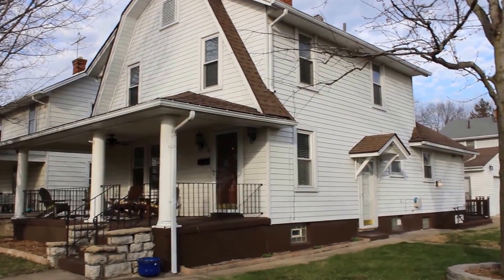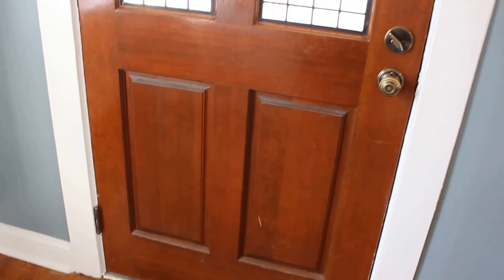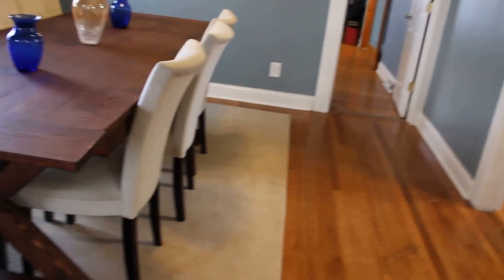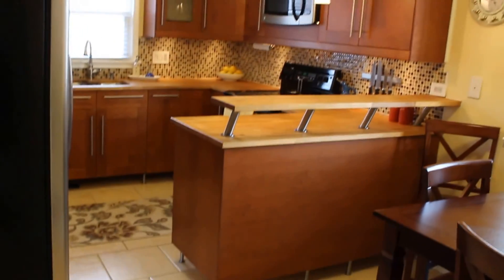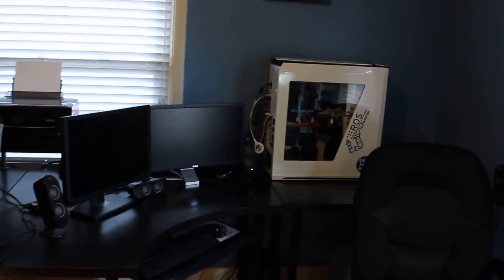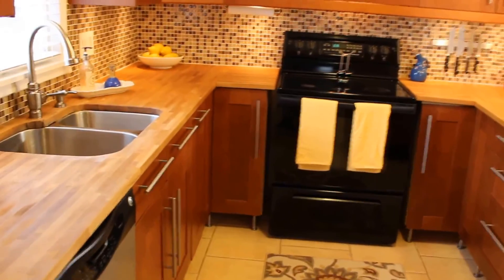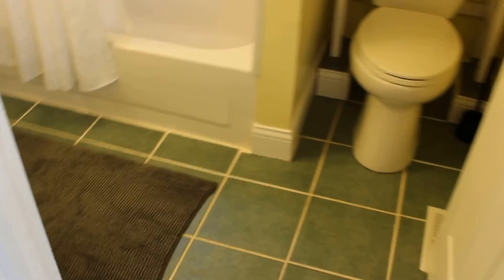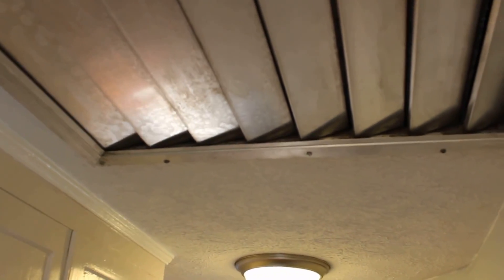SOLD! Wait until you see the inside of this updated home! Four BR, 2 full baths & truly impressive!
104 N. 10th St, Miamisburg, OH 45342 $134,900 This is the one you have been waiting for. A wonderfully updated home that has been modernized but still has that charm & character only the older homes can have. You will be impressed from the moment you pull up & notice the massive covered concrete porch that invites you in. Don’t forget the oversized 2 car garage w/driveway parking plus two sides of street parking for family events! On the inside you will love the wood floors that flow throughout the living & dining rooms. The dining room is massive & is ready for entertaining. We also have a large 1st floor bedroom and full bathroom, and the kitchen was gutted & redone a few years ago. It is gorgeous w/real cutting board wood countertops! Kitchen appliances stay & the owner is including a 1yr home warranty for buyer’s peace of mind. However, you probably will not need it because we have an updated roof, windows, water heater, high efficiency furnace & air conditioner! Don’t forget the semi-finished walkout basement! Call for your private showing today.
Welcome to Miamisburg, OH
Welcome to Miamisburg City Schools
Miamisburg City Elementary Schools
Miamisburg City Middle Schools
Miamisburg City High Schools